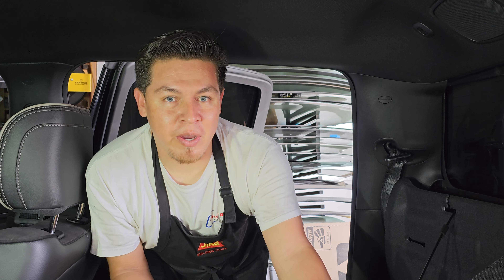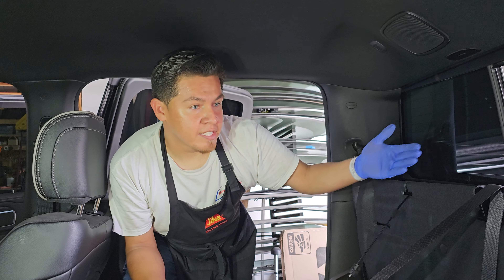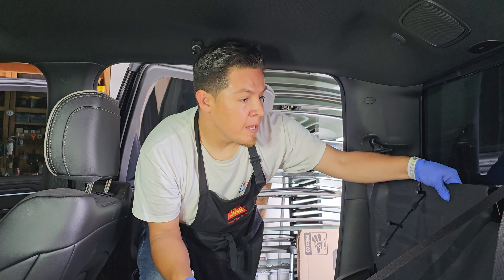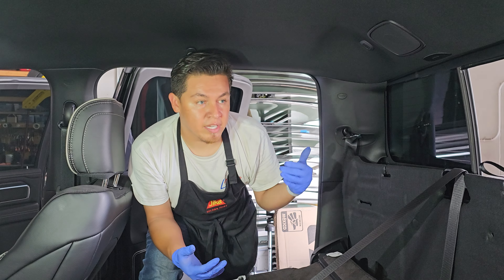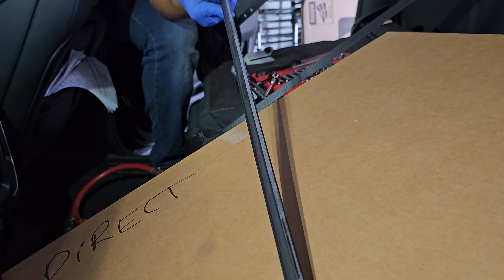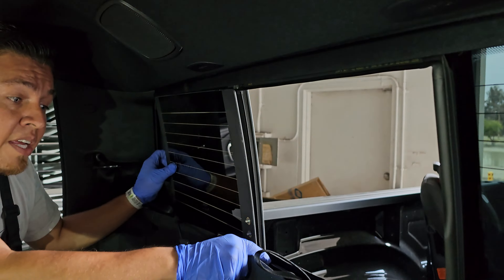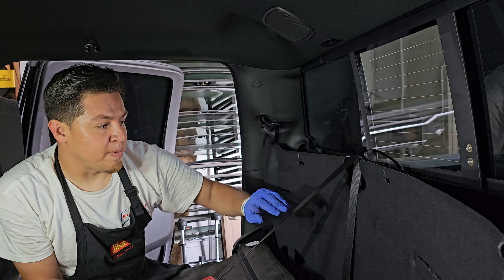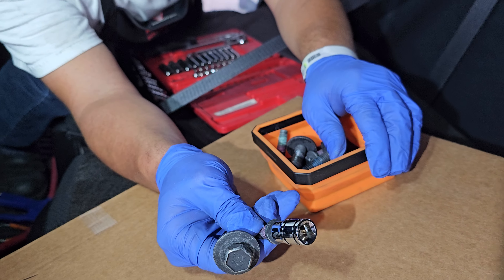How to: Replace 2023 Ram center back glass slider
In this video, you will learn what to do when it comes to replacing the power center slider glass on a 2023 Ram Slider. *Corrected info, Use an 18mm socket, not a 15mm. Take your time to do this.